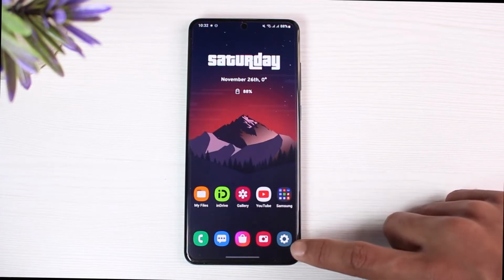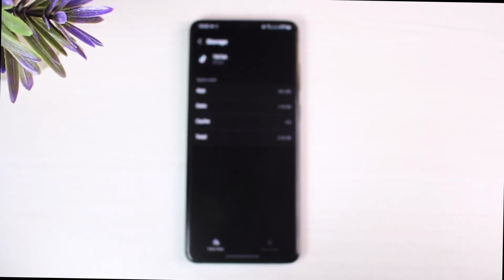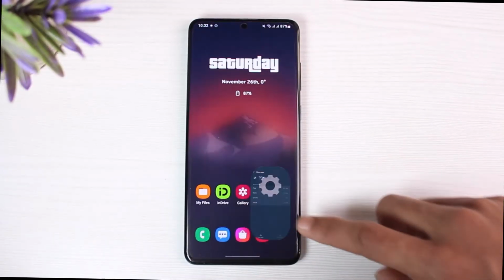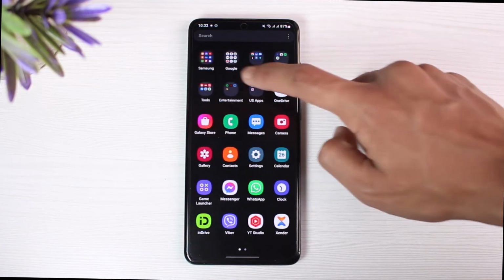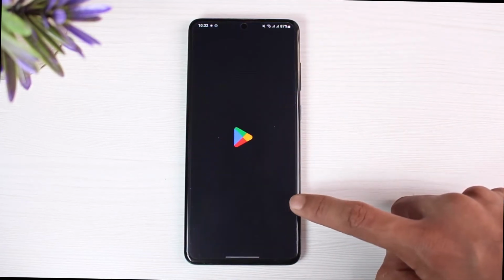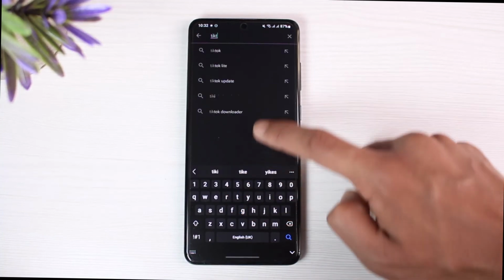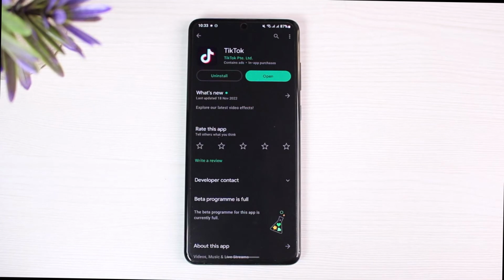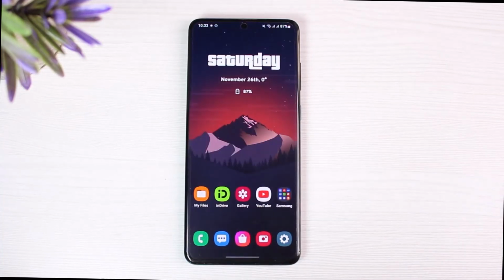How to Fix TikTok No Internet Connection !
This video guides you in an easy step-by-step process to fix TikTok's No Internet connection. So make sure to watch this video till the end.

Follow these simple steps:
1) Update the TikTok  app to the latest version
2) Open TikTok and login to your account
3) Try to switch your network
4) Switch to Cellular data
5) Clear the cache files and data of TikTok
6) Hopefully, one of these solved your problem.

~ Timestamps:
0:00 Introduction
0:19 Check Network
0:43 Clear Cache Data
1:28 Check for Updates
1:50 Conclusion